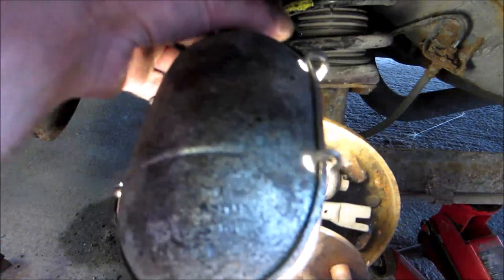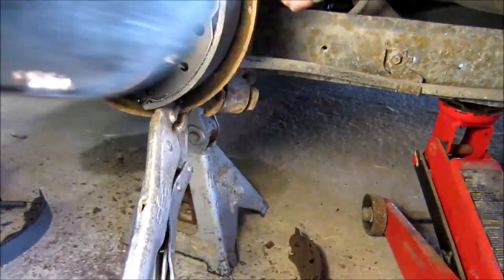Replace Rear Brake shoes 2001-06 Nissan Sentra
Working on 2004 Nissan Sentra  - Passenger Side-